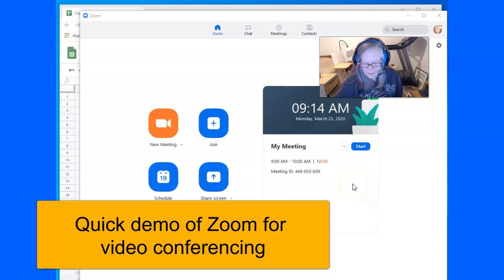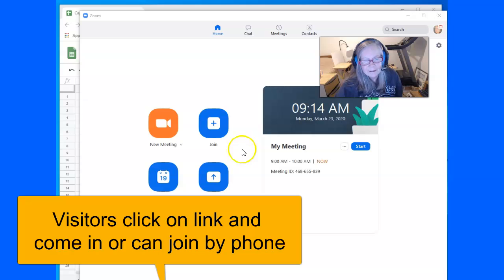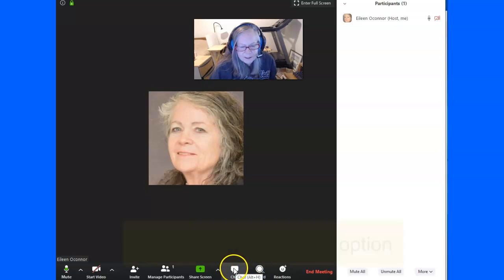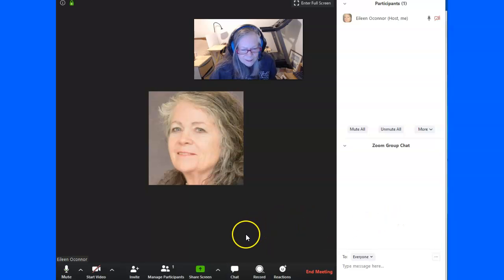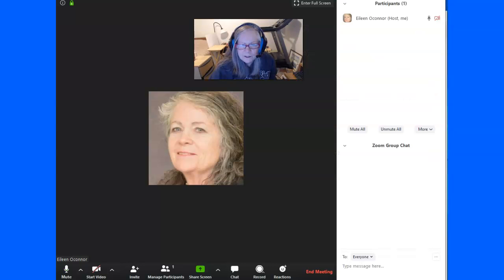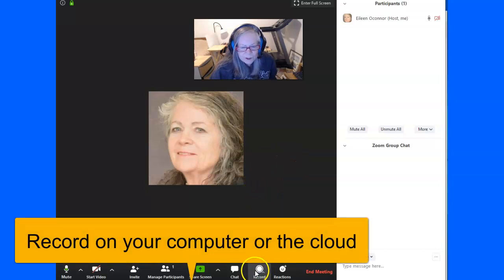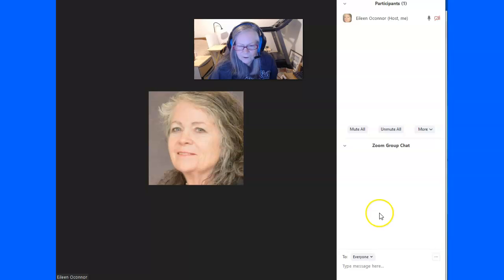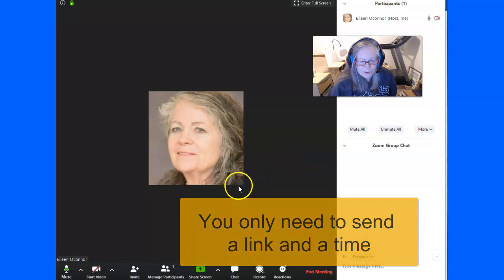Using Zoom for videoconferencing